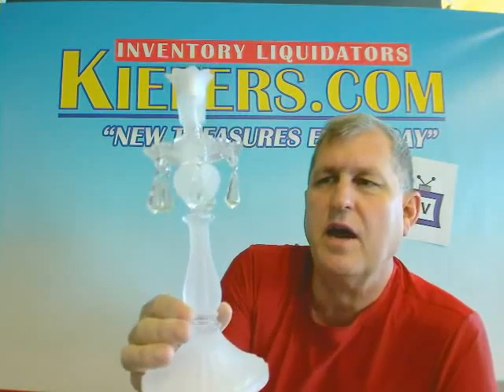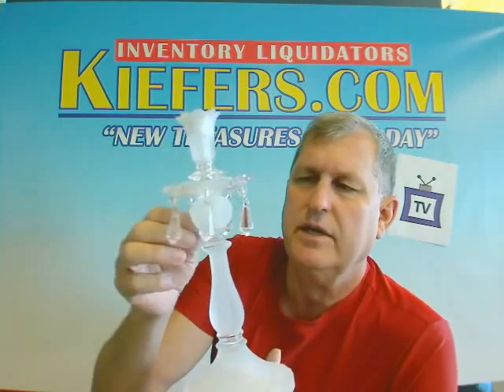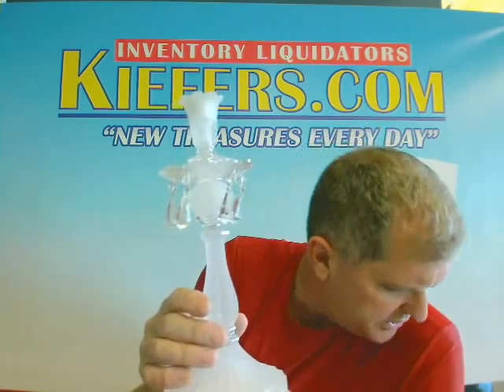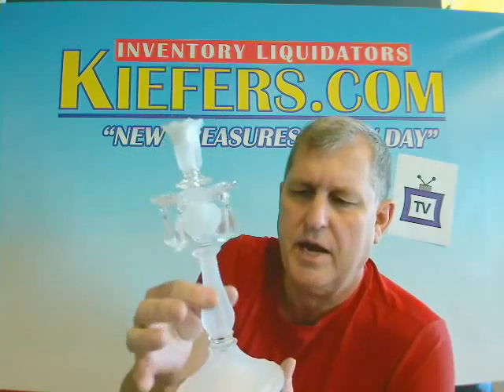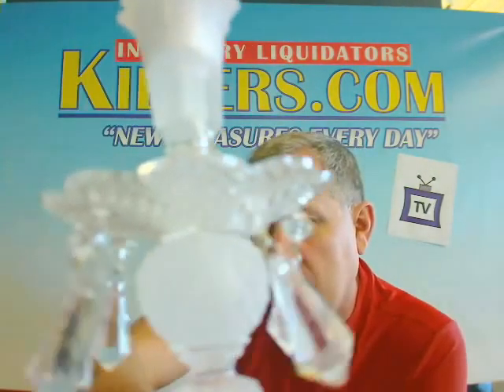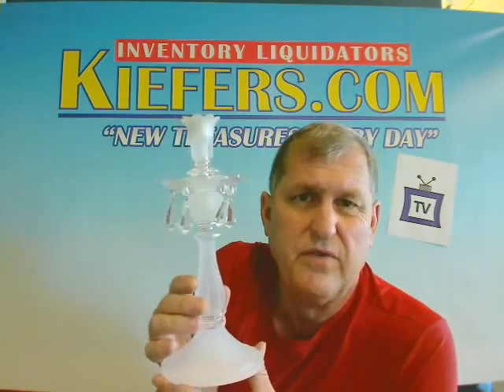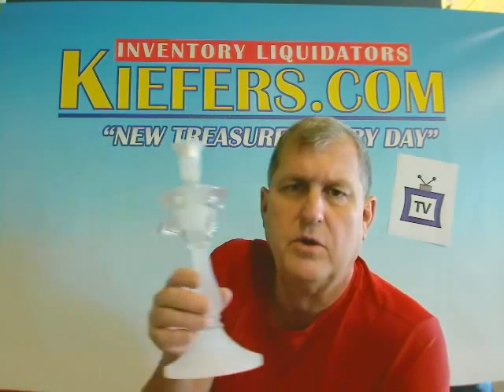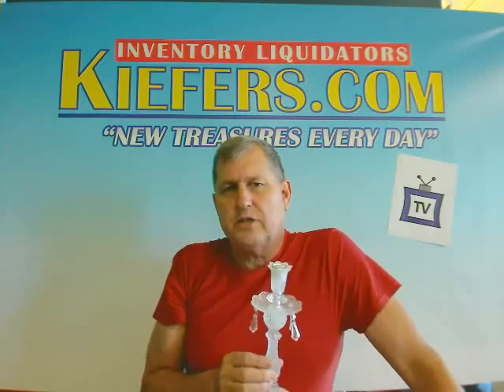Frosted Acrylic Taper Candle Holder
10" Acrylic Frosted Tapered Candle Figurine.  Original Retail was $15 each, Our Price $3.75 each.  Sold in Boxes of 6.